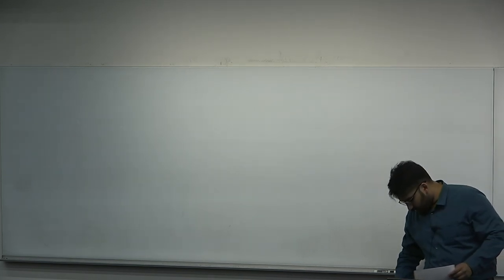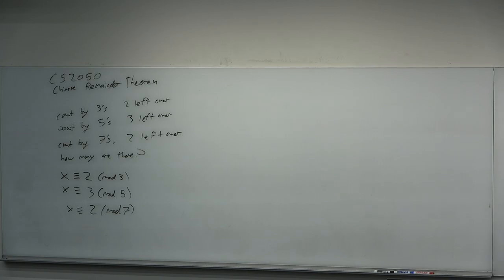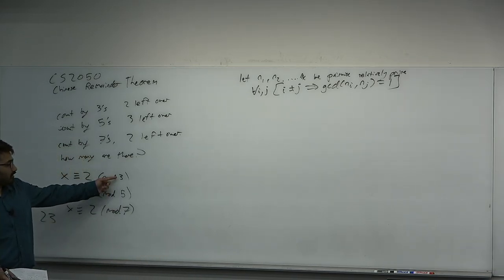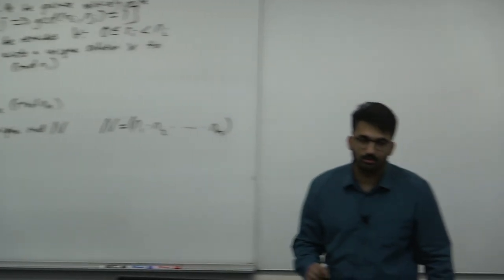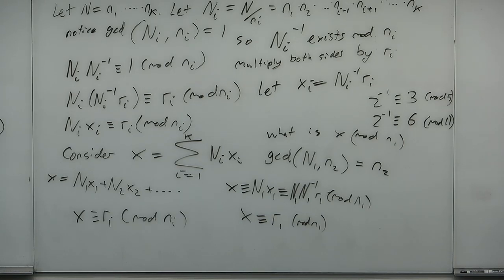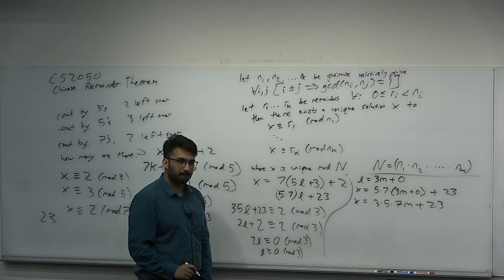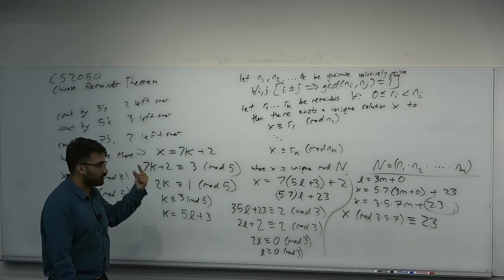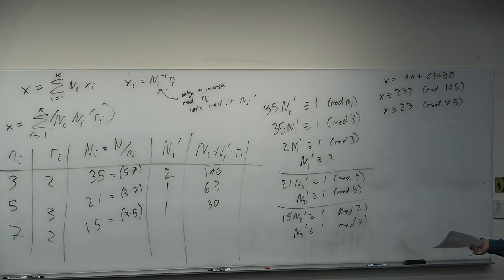CS2050 L18 Chinese Remainder Theorem